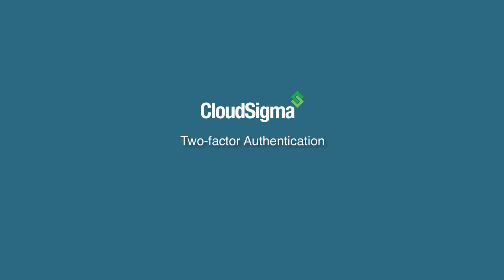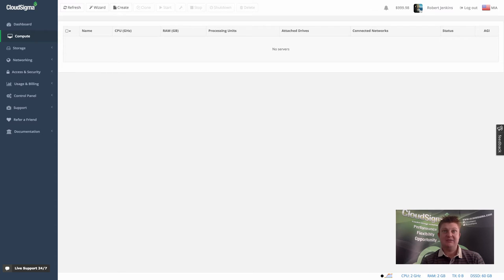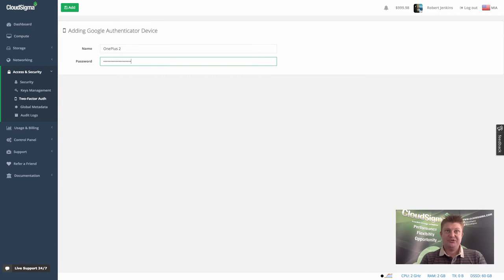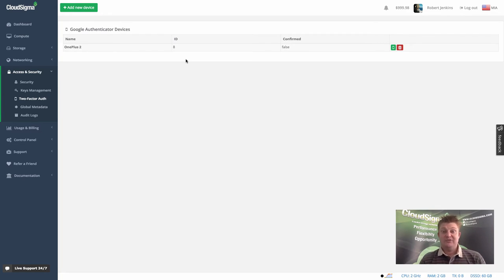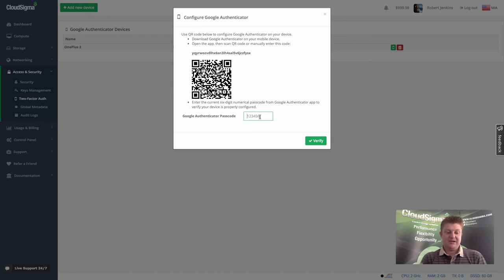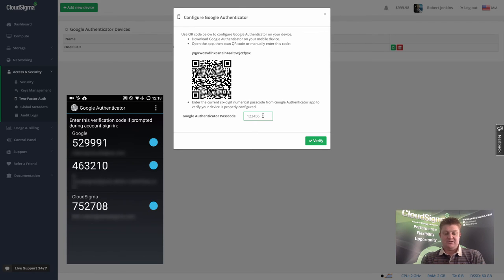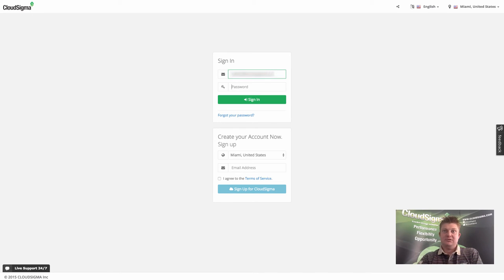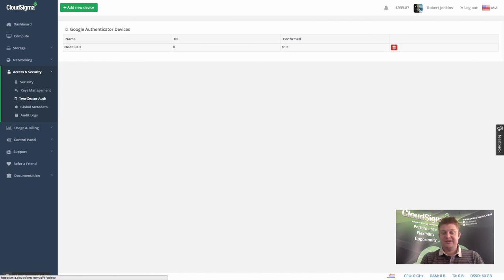How to add Two factor Authentication to your CloudSigma account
In this tutorial Robert Jenkins our CEO runs through how you can quickly add two factor authentication to your CloudSigma account for additional security.
CloudSigma is a pure-cloud infrastructure-as-a-service (IaaS) provider that’s enabling the digital industrial economy through its highly-available, flexible, enterprise-class hybrid cloud servers and cloud hosting solutions in Europe, the U.S., Asia, and Australia. We are the most customizable cloud provider on the market, giving customers full control over their cloud and eliminating restrictions on how users deploy their computing resources.